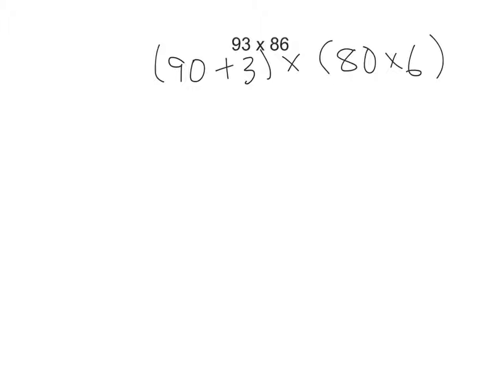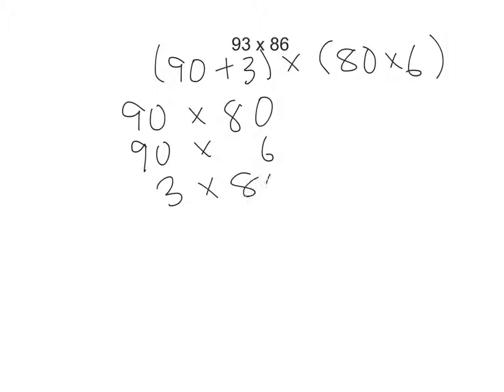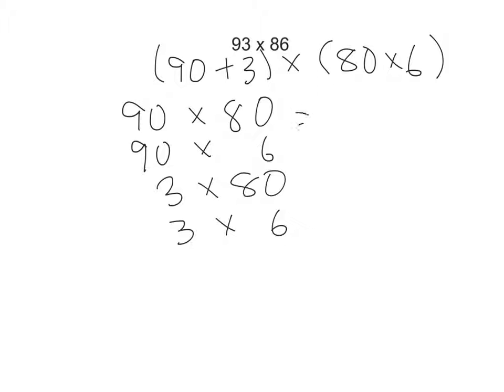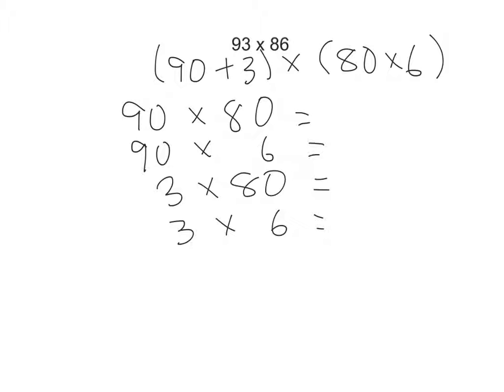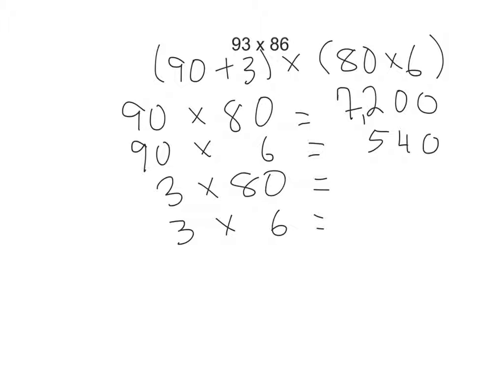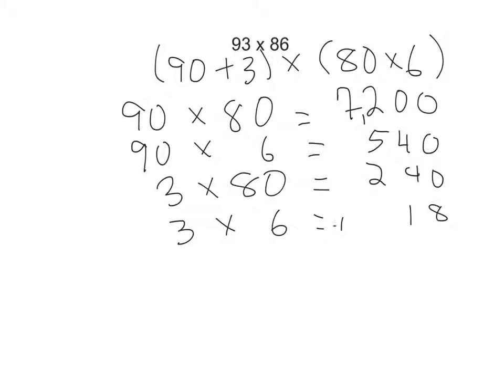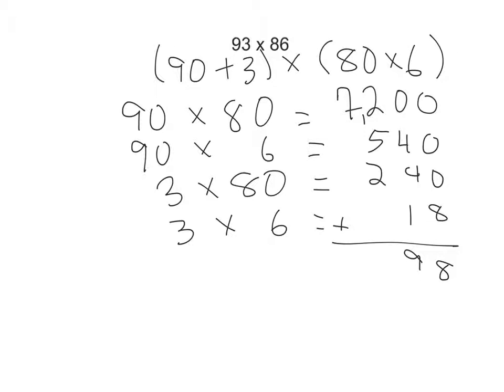Partial Product Method